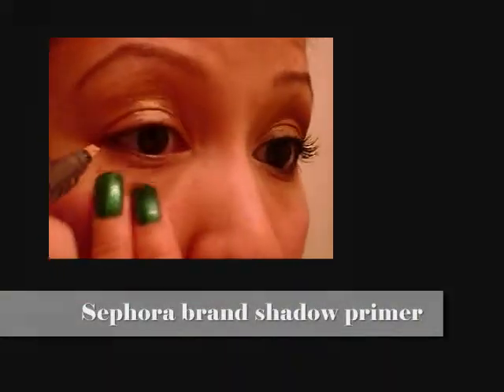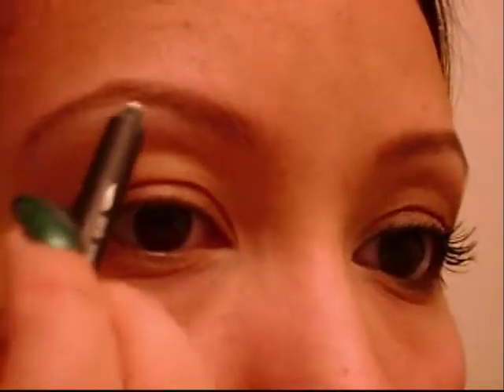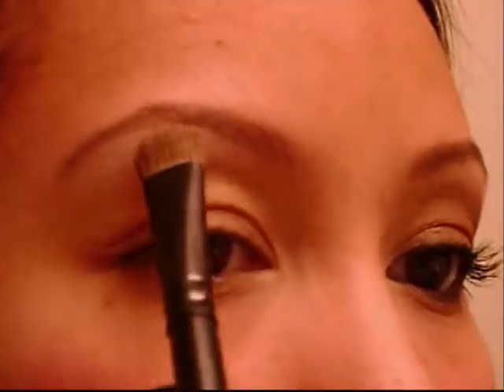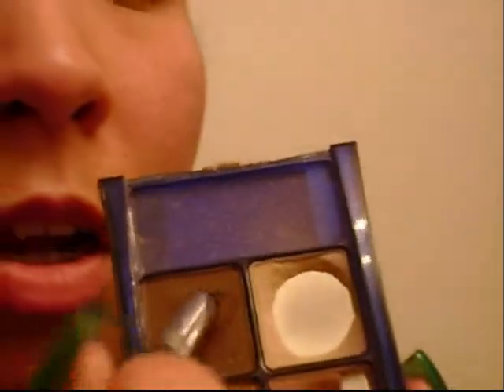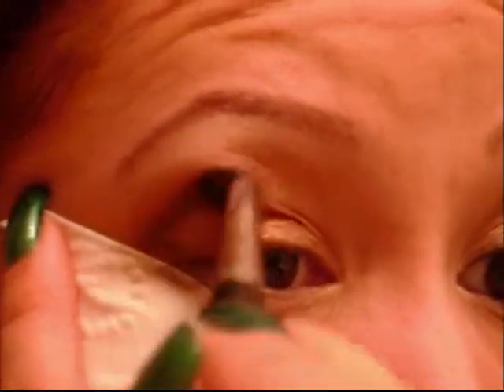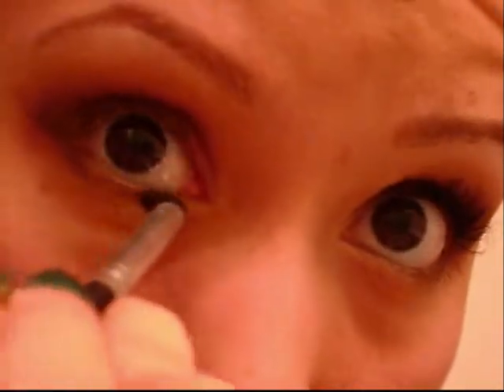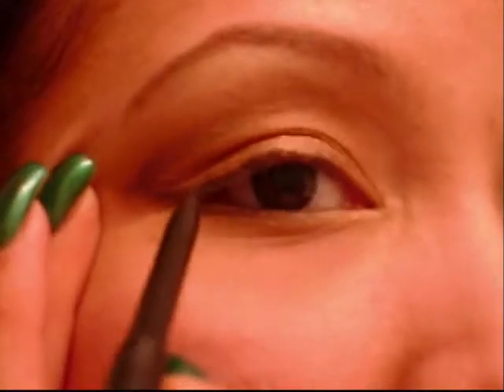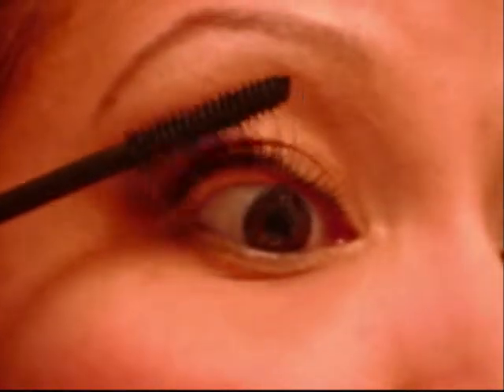Glam on the cheap: Daytime Drama using Maybelline Chai Latte Quad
In this video I demonstrate how I use the Maybelline Chai Latte quad to create a daytime dramatic look.  If you want to take it to night-time, all you have to do is go over it with liquid liner.

As a primer, I used Sephora brand eye primer.  On my lashes, I used MAC Studio Fix Lash in black.